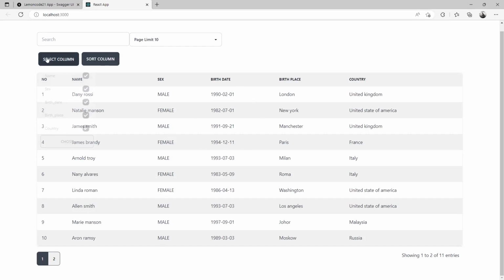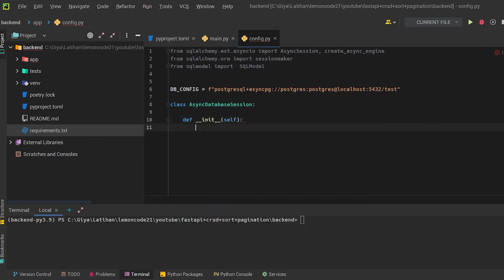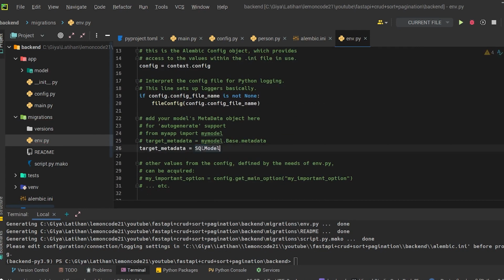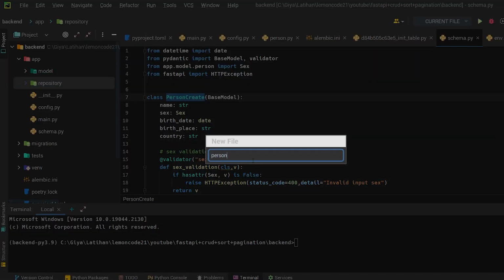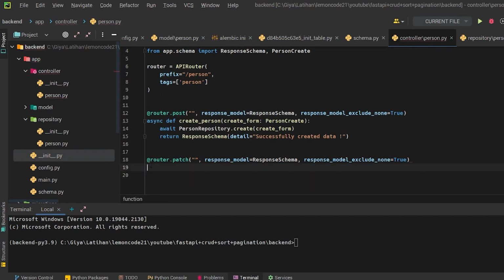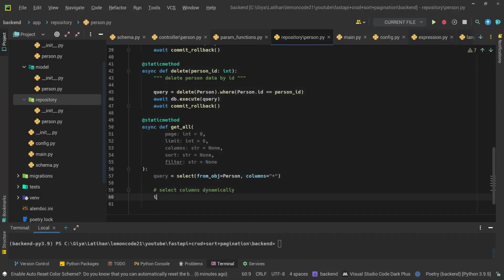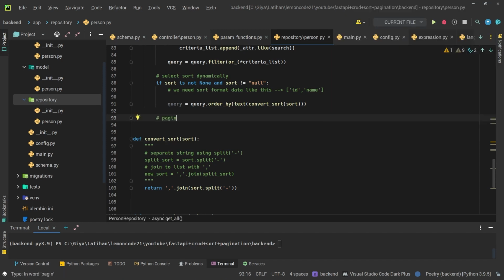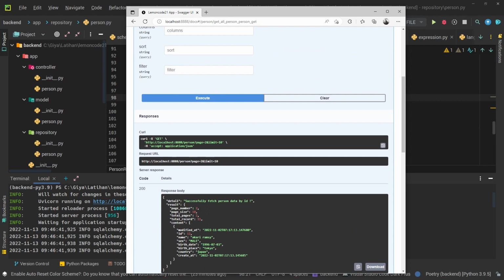Fastapi RESTful API CRUD sorting, paging, and filtering | Part 1 Backend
In the previous tutorial, you implemented a set of web pages for basic CRUD operations for User entities. In this tutorial will add sorting, filtering, and paging functionality to the Person Index page. You also create a simple grouping page.